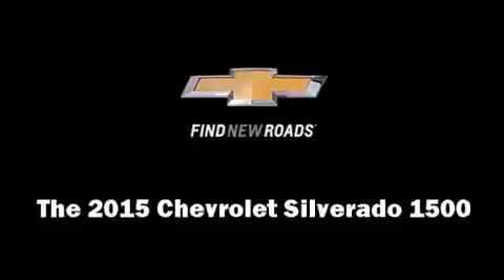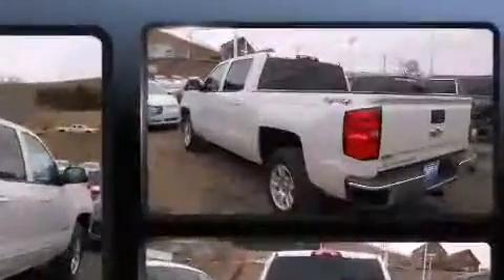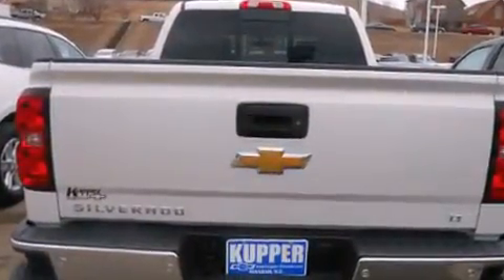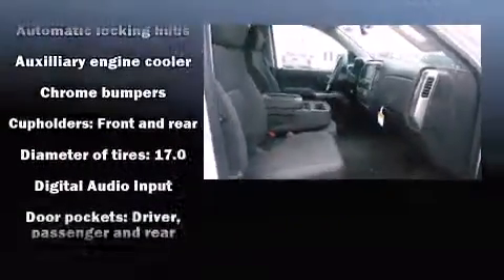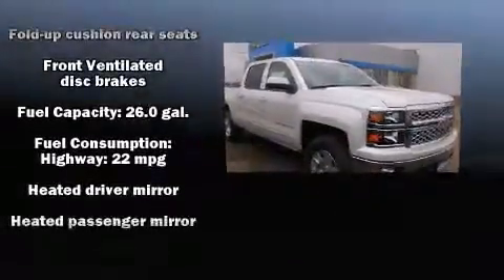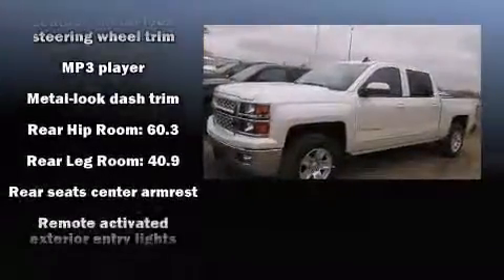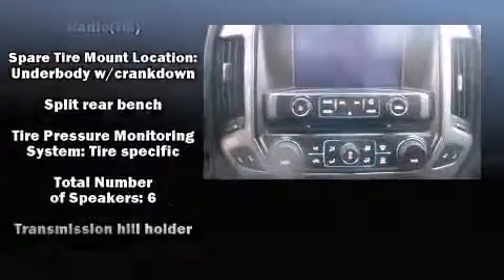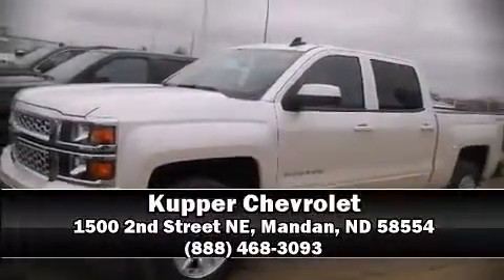2015 Chevrolet Silverado 1500 LT in Mandan, ND 58554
Kupper Chevrolet
1500 2nd Street NE

The 2015 Chevrolet Silverado 1500. It features an automatic transmission, 4-wheel drive, and a powerful 8 cylinder engine. It's equipped with tons of terrific amenities, but it won't break your budget. Such as remote keyless entry, front and rear reading lights, a tachometer, a trip computer, fully automatic headlights, power door mirrors and heated door mirrors, an overhead console, and much more. Premium sound drives 6 speakers, providing you and your passengers a sensational audio experience. Side curtain airbags deploy in extreme circumstances, shielding you and your passengers from collision forces. We have a skilled and knowledgeable sales staff with many years of experience satisfying our customers needs. We'd be happy to answer any questions that you may have.